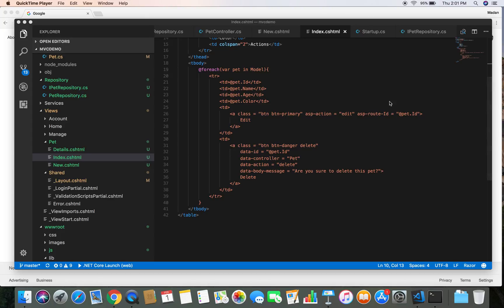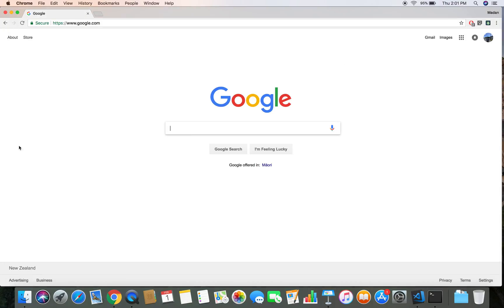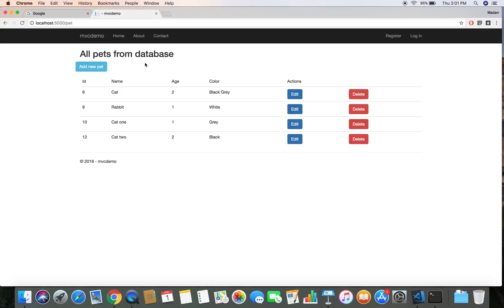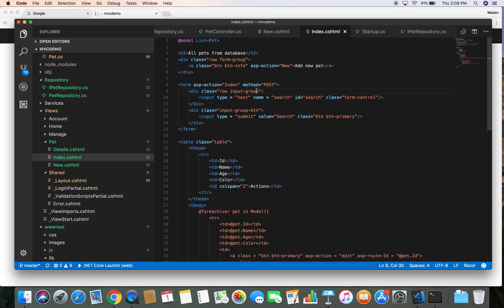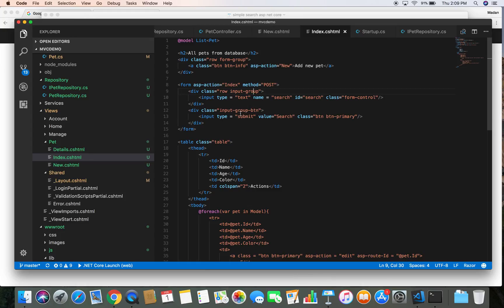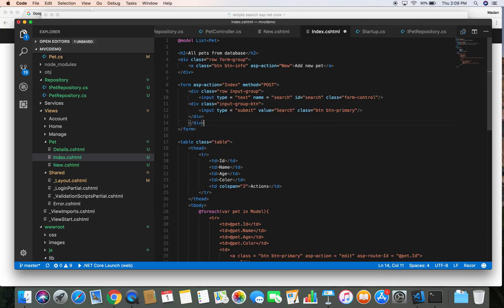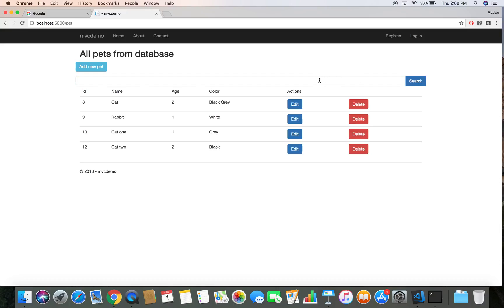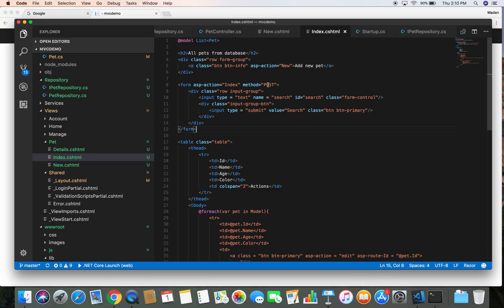Simple search in asp net core mvc